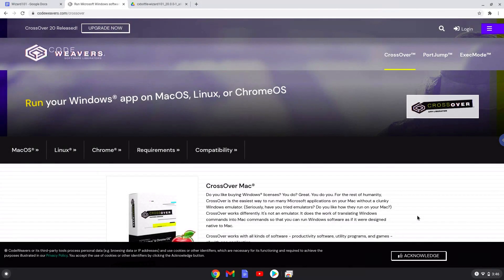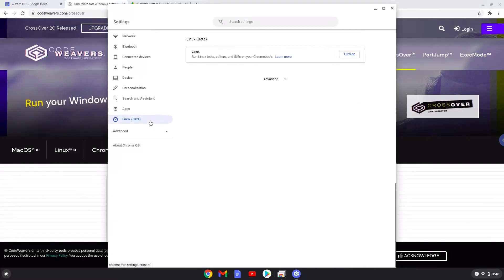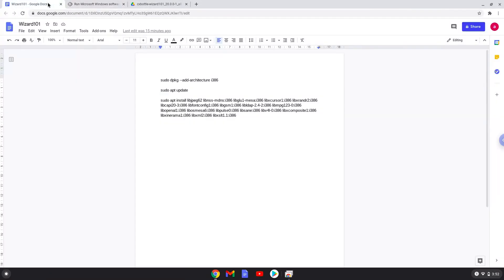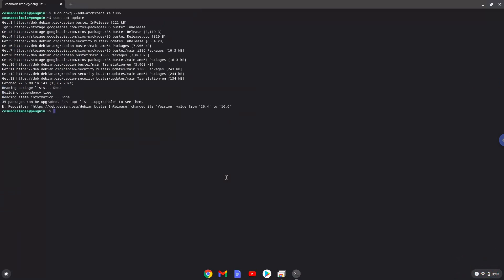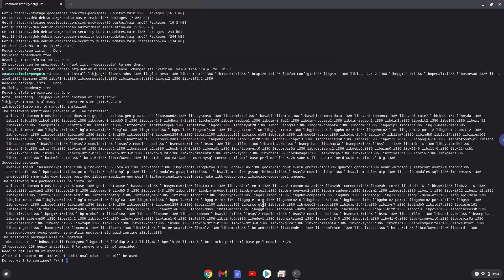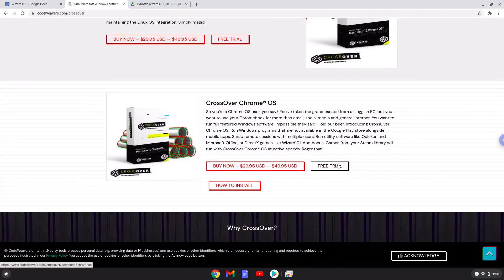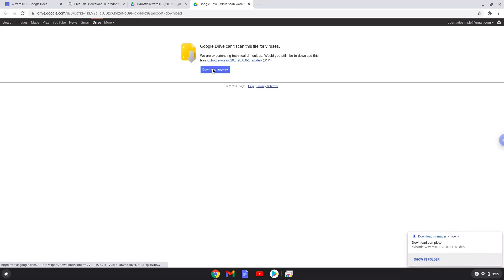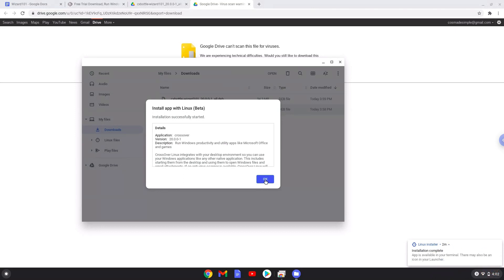How to install Wizard101 on a Chromebook with Crossover 20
Due to backend updates, Wizard101 sadly doesn't work on a Chromebook currently.  I hope it is fixed soon.  I apologize for the inconveniences.

Due to updates, this method stopped working, but we have a revised, working tutorial!

In this video, we are looking at how to install Wizard101 on a Chromebook with Crossover 20.